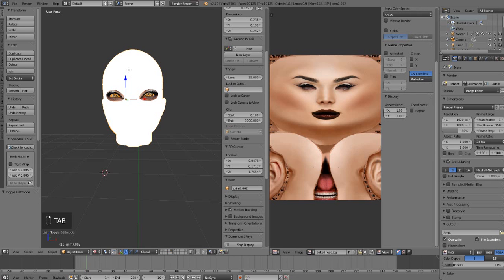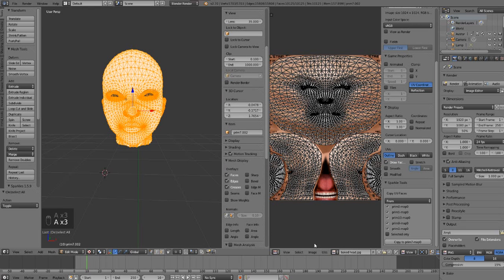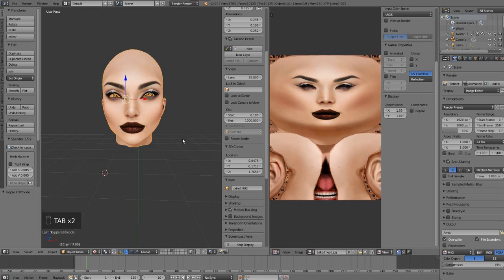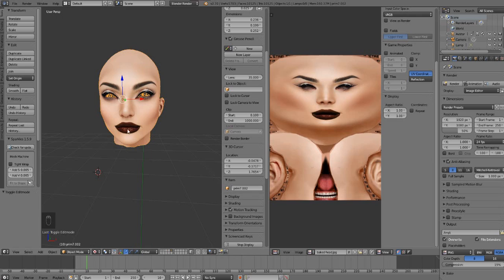Quick tutorial: How to fix Join mesh texture loss in blender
Problem: When you join a mesh in blender and the textures go wonky this is the solution, materials for this and my other tutorials found in episode 0. Note this cannot be done with Sparkles lite :